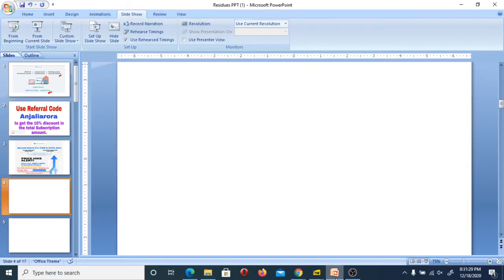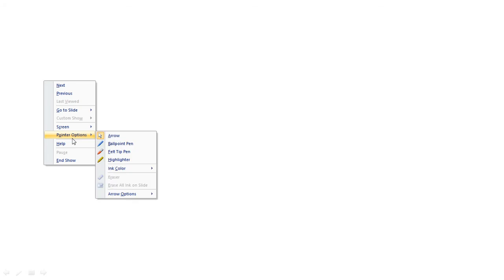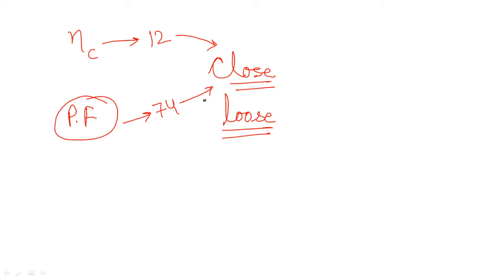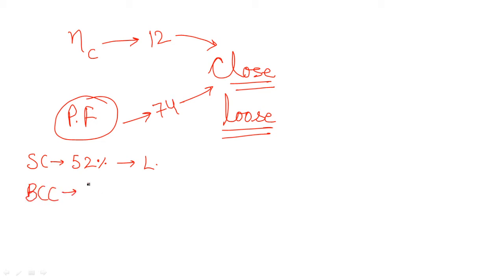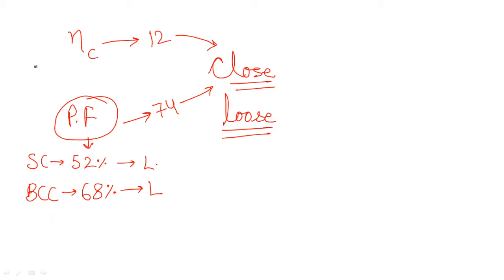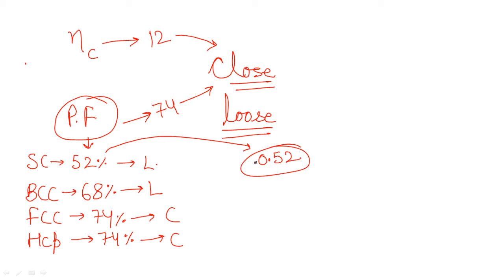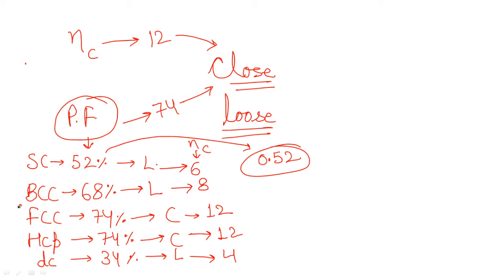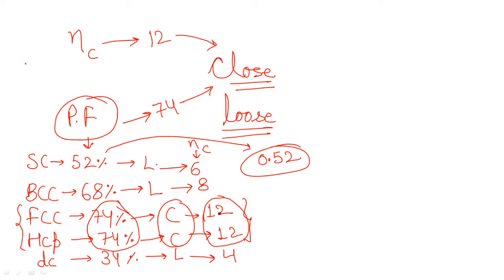Most Important Concept of Solid State Physics For CSIR NET And GATE Physics Exams